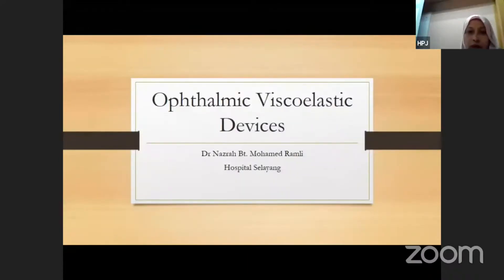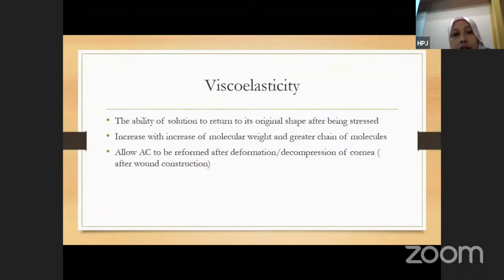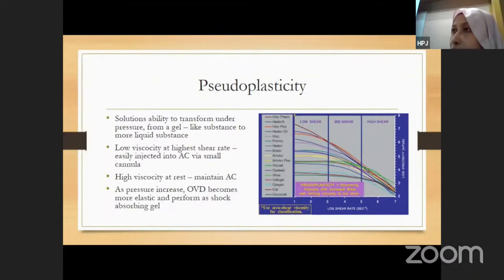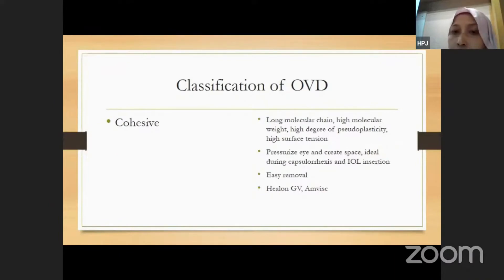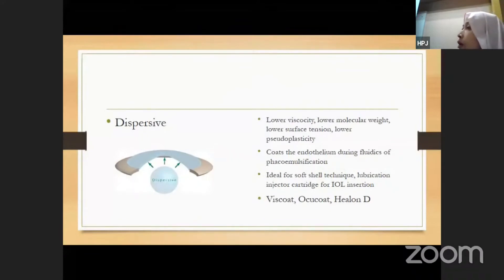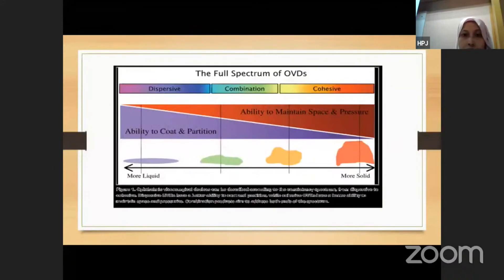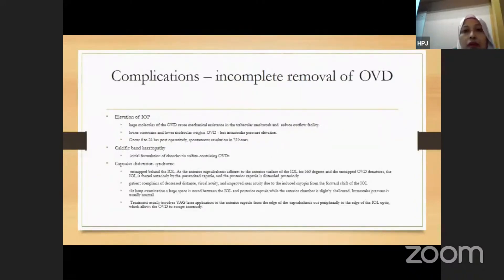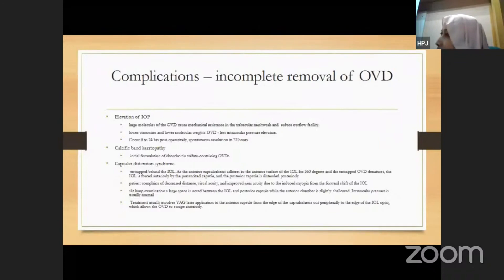Ophthalmic Viscosurgical Device- Dr Nazrah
First virtual National Microsurgical Workshop in 2020 due to COVID 19
Content for professionals only.